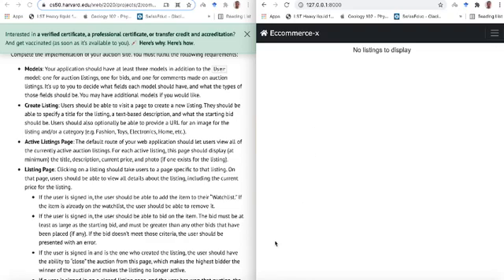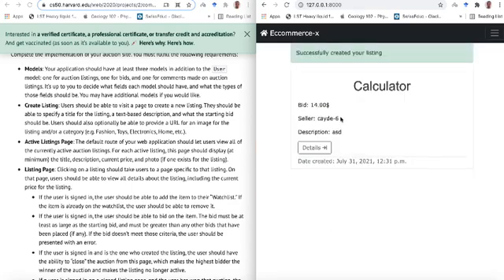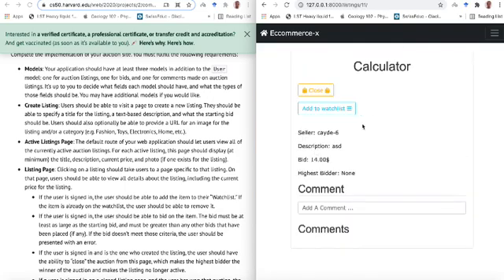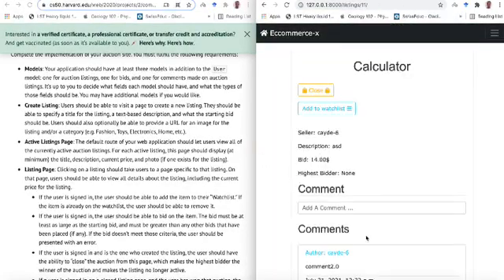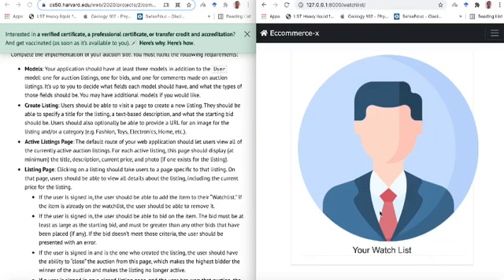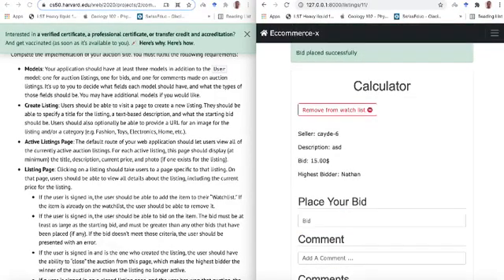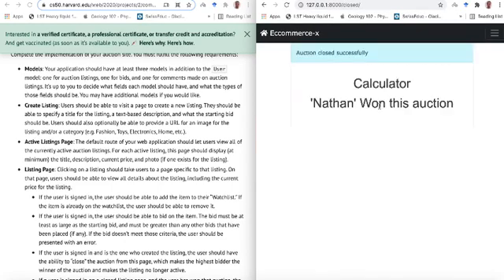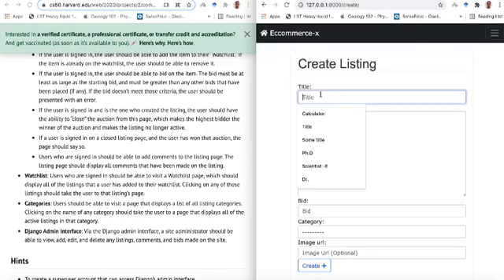Ecommerce showcase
0:00 - 0:08 - Introduction
0:08 - 0:18 - Models
0:18 - 0:38 - Create New Listing
0:38 - 0:47 - Active Listings Page
0:47 - 0:59 - Detail View for the Listings
0:59 - 1:21 - Comment/Delete Comment/Update Comment
1:21 - 1:26 - Ability to Close Listing
1:26 - 1:45 - WatchList Functionality
1:45 - 2:16 - Bid
2:16 - 2:38 Closed Bid
3:15 - 3:21 Category Display